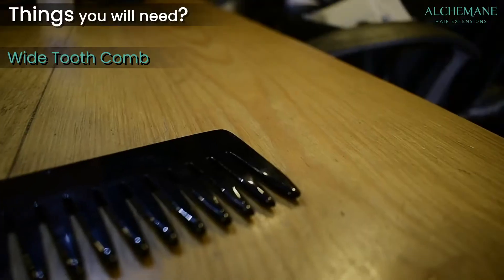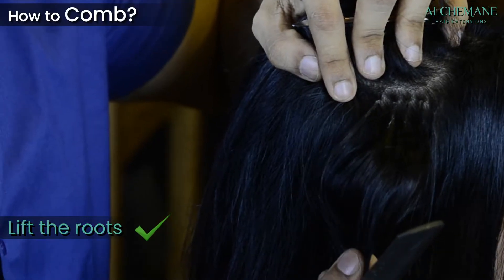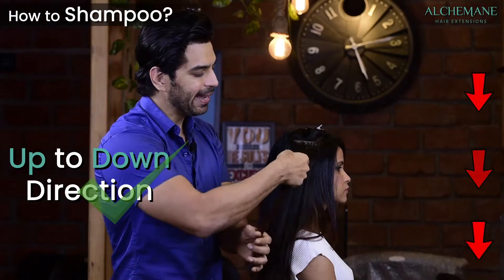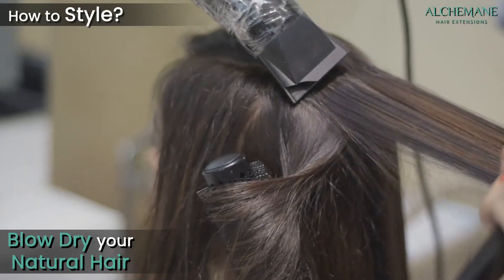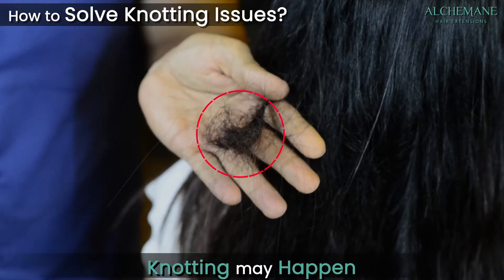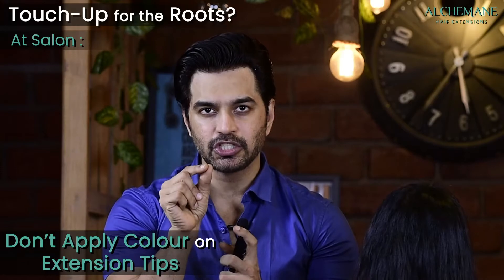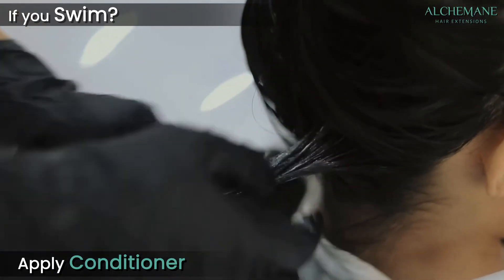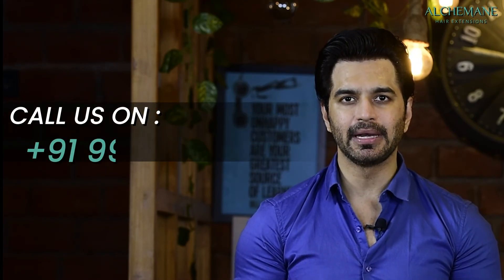Dos and Don'ts for FIRST TIME WEARERS of GLUE HAIR EXTENSIONS.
Watch actress Lara Dutta discussing her expierence about hair extensions ,

and get updates of recent happenings, events, seminars, blog articles and hair updates .